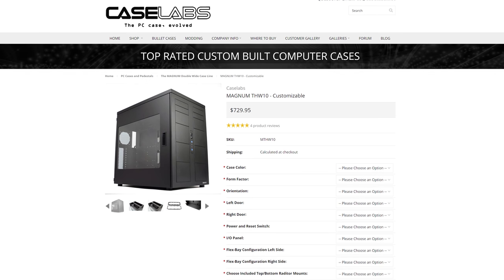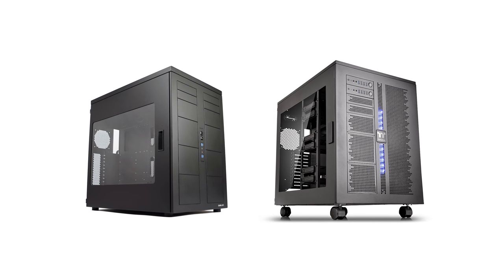This case is HUGE!!! Thermaltake Core W200 [pt.1]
We finally get the Core W200 on the review table... It's been a daunting task to work on something of this calibre but its happening! Any tips & suggestions on pt.2 are welcome :)

VX 500 (256GB)
VX 500 (512GB)
VX 500 (1TB)
Vertagear SL2000 Gaming Chair
Vertagear SL4000 Gaming Chair
Vertagear SL5000 Gaming Chair

Review unit provided free of charge by Thermaltake. As per Hardware Canucks guidelines, no video direction was received from manufacturer.

Music used with permission from Silk Music
SineRider - Multiply [Silk Music]
hingo Nakamura - Hakodate (SineRider Remix) [Silk Music]